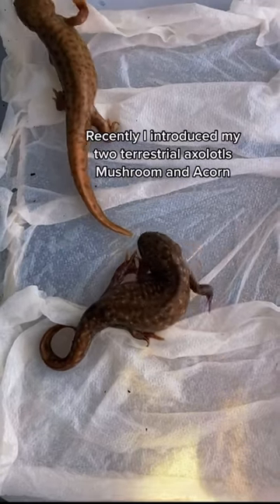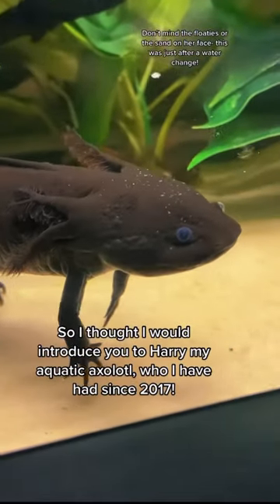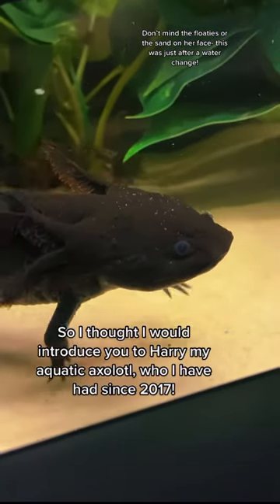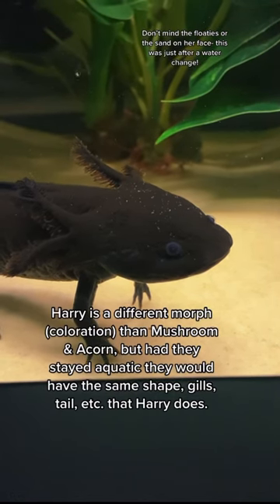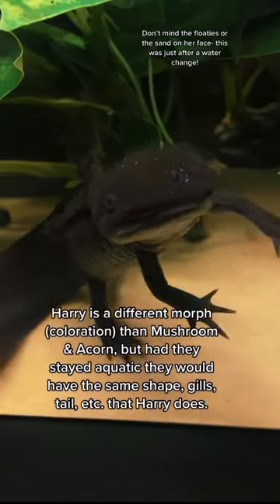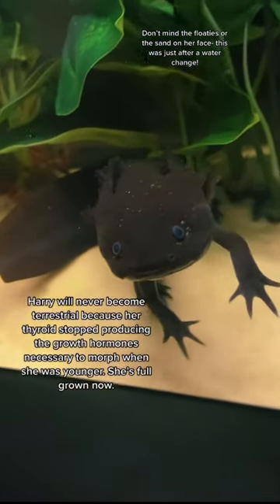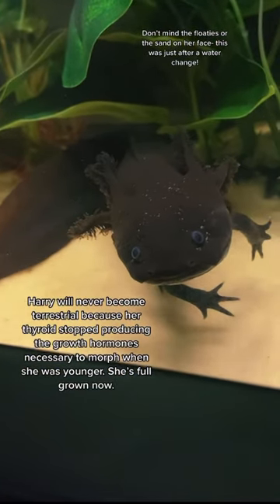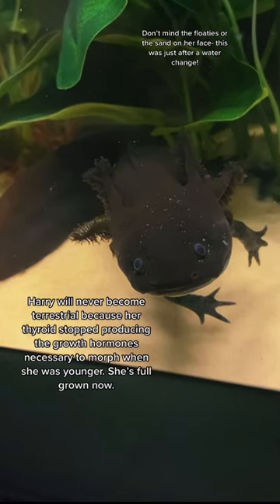aquatic axolotls vs terrestrial axolotls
Amazon Wishlist